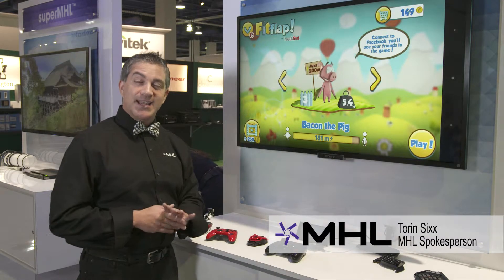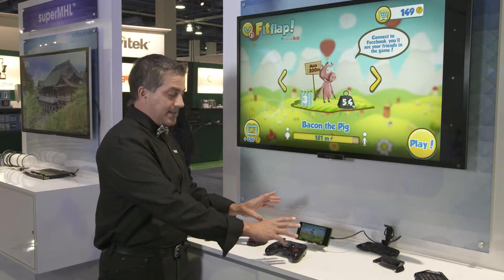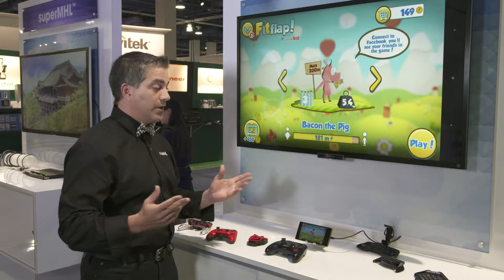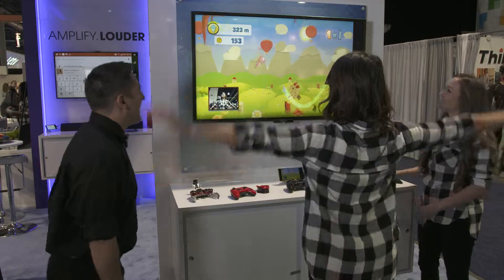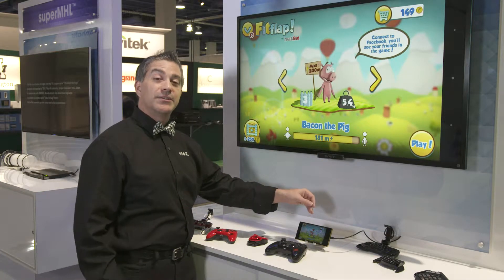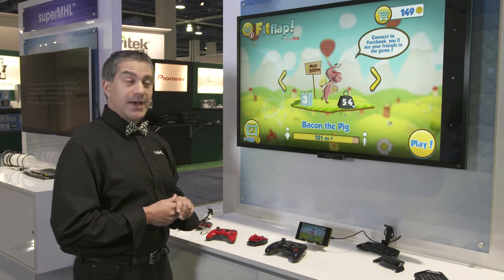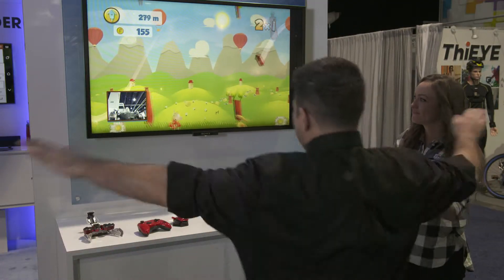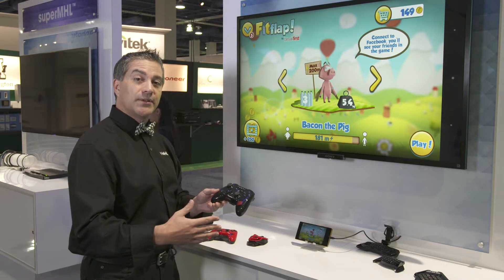Take Mobile Gaming to the Next Level with MHL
A smartphone or tablet can easily turn into a game console with MHL technology. Simply pair a Bluetooth game controller and power up while you level up!